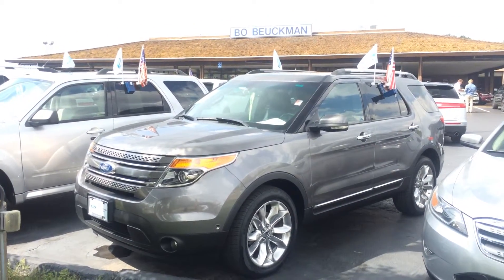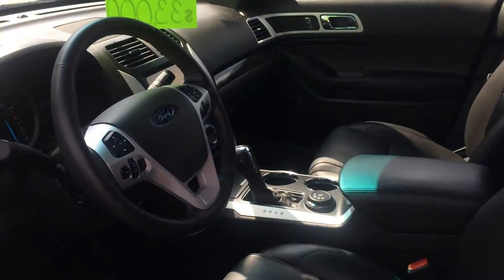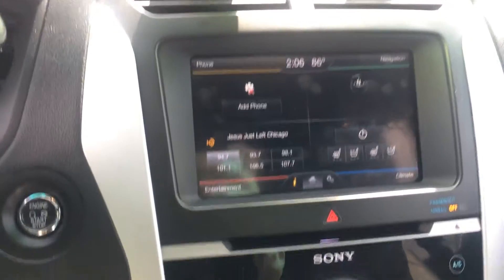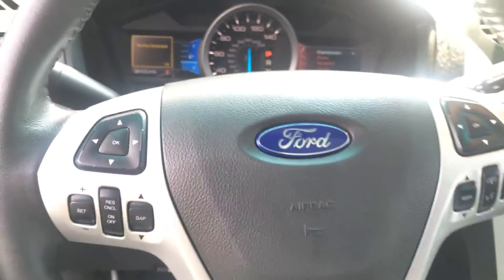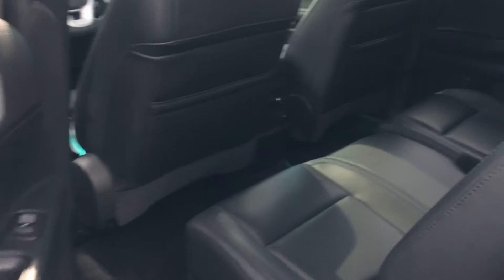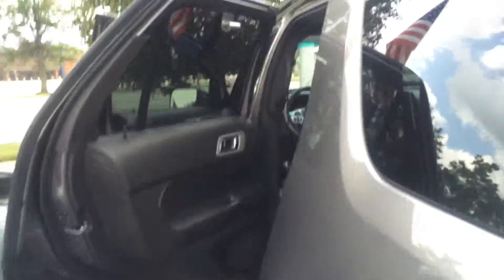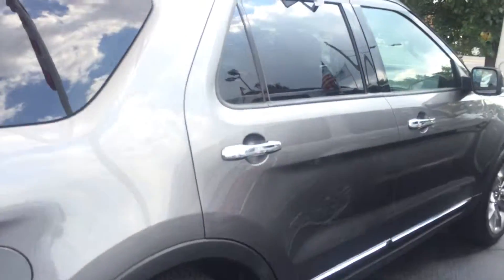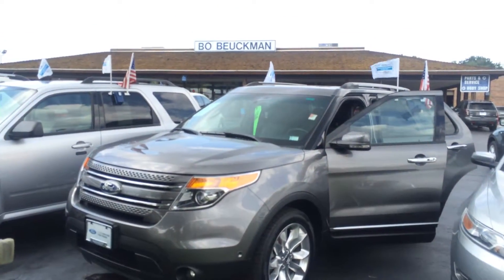Used 2011 Ford Explorer Maryland Heights Missouri, Ballwin Missouri, Ladue Missouri